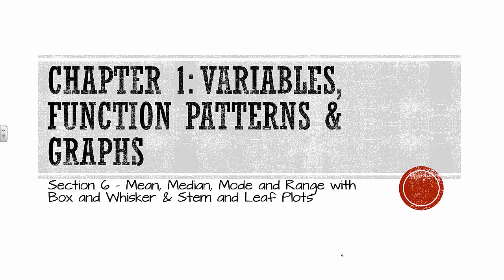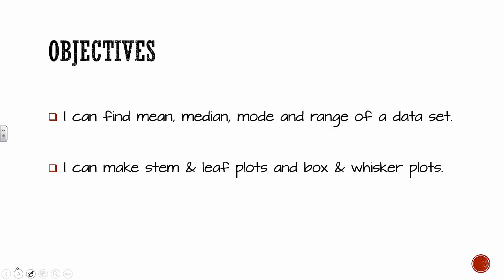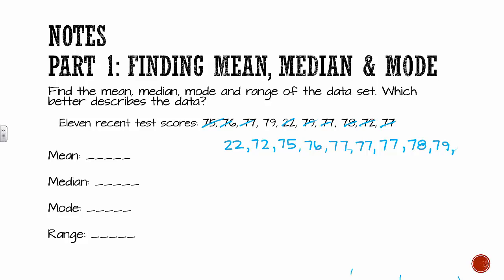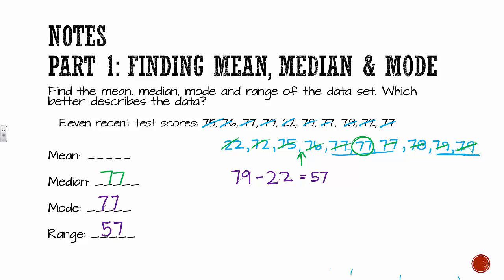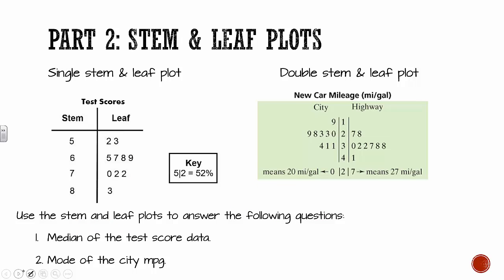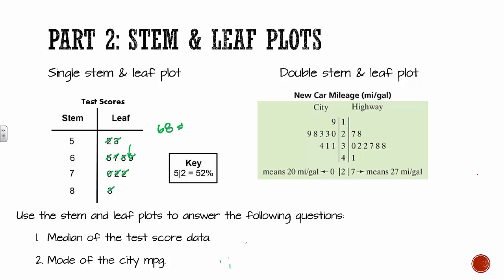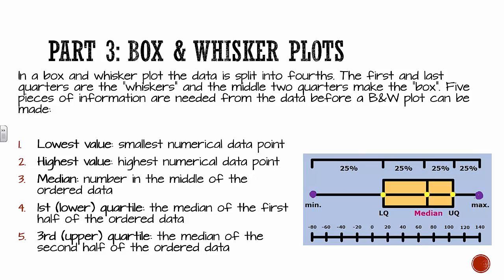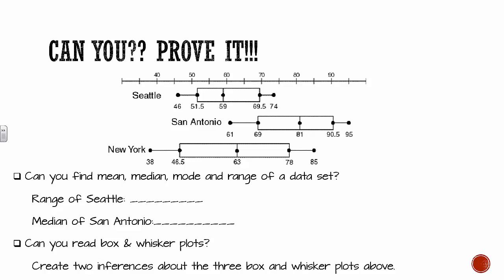Algebra 1- Section 1.6: Stem & Leaf and Box & Whiskers